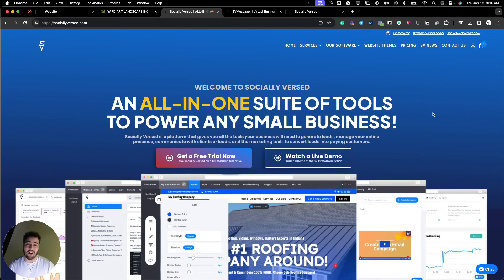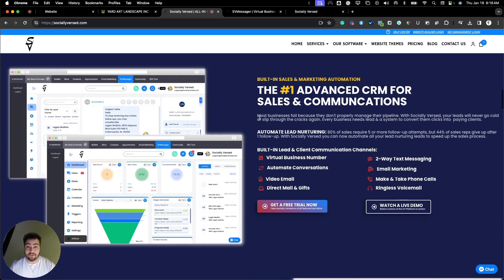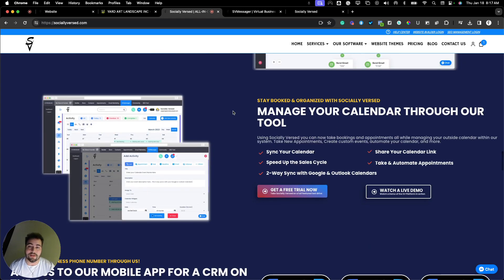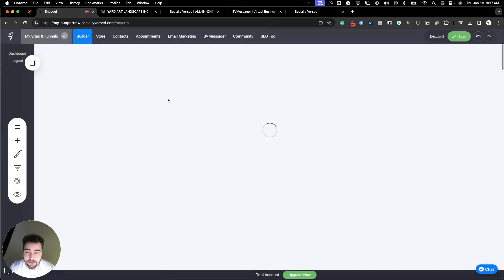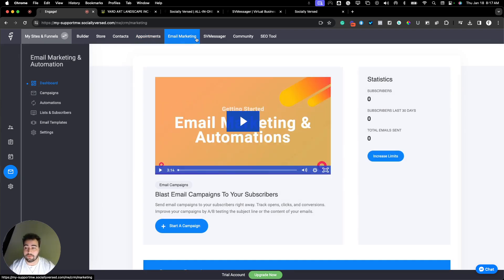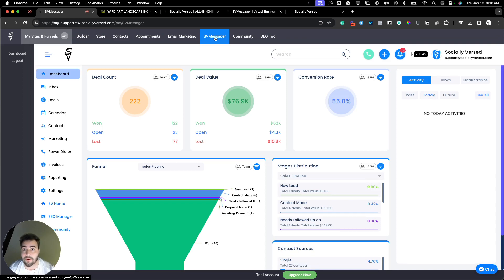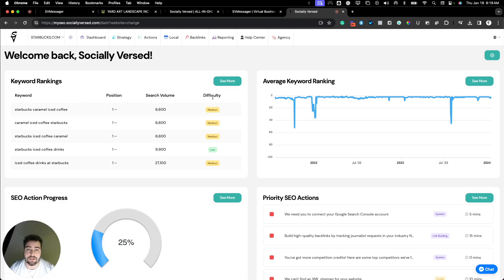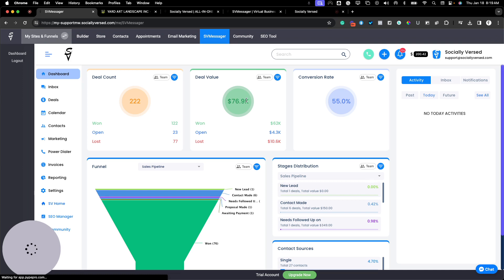🚀 Welcome to Socially Versed! 🌐 An all-encompassing platform designed for small businesses rea...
🚀 Welcome to Socially Versed! 🌐 An all-encompassing platform designed for small businesses ready to elevate their game! From lead generation to managing your online presence, communicating with clients, and harnessing powerful marketing tools for conversion, Socially Versed has got it all covered. 🛠️ Dive into our NoCode drag-and-drop website builder, create stunning websites or landing pages, and convert visitors into loyal customers. 📈

💡 Socially Versed Features Highlight:
✅ Drag & Drop Website and Landing Page Builder 🖌️
✅ Comprehensive Online Store 🛍️
✅ Advanced Email Marketing 📧
✅ Funnel Builder 🚀
✅ Built-In CRM 🔍
✅ Booking Tools 📅
✅ SEO Manager Tool for higher search engine rankings 🔝
✅ Exclusive Access to the SV Community 🤝

🎁 Special Offers:
- DEMO: Witness the power of the SV platform in action. 🎥

🌟 Whether you're looking to build your digital presence, manage leads efficiently, or automate your sales and marketing, Socially Versed provides the tools and support to propel your business to new heights. Say goodbye to juggling multiple subscriptions; Socially Versed brings everything under one roof for simplicity and savings. Your journey to business success starts here! 💼📈
Message me with ANY Questions you may have!